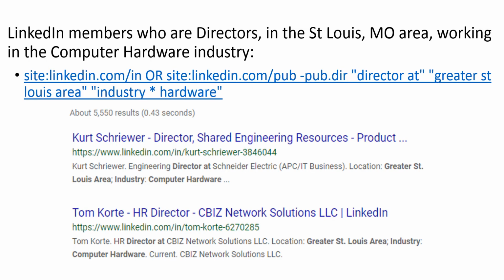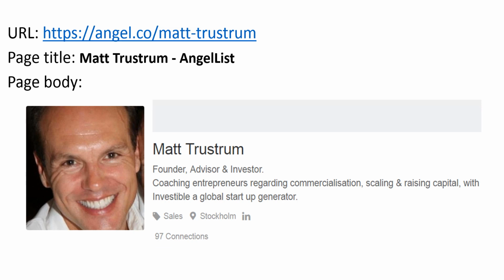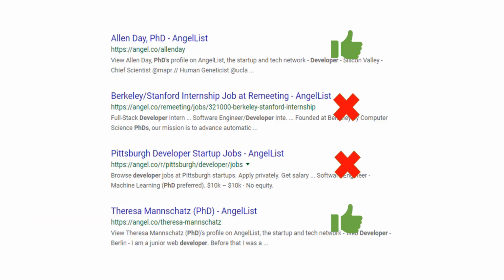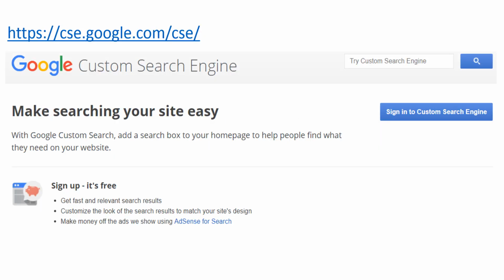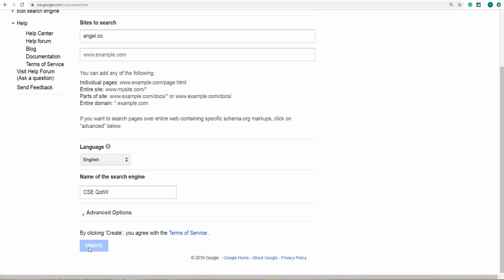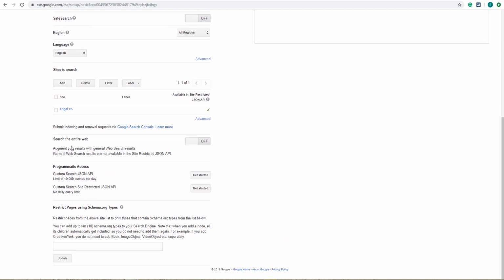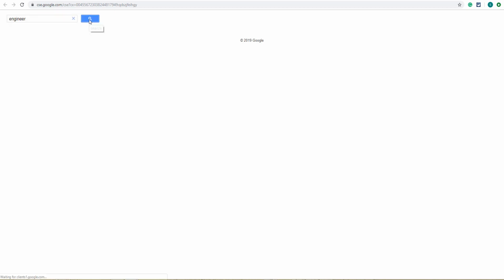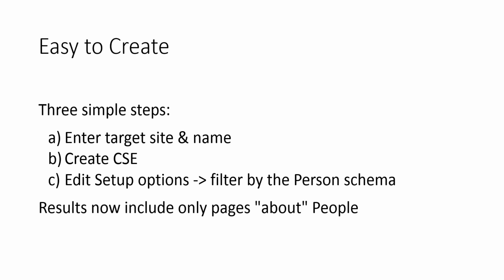Sourcing Certifications Question of the Week - Episode 6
This week's question was about clearing up some confusion around Google Custom Search Engines. CSEs are a powerful tool for Sourcing, and in this episode, we present an everyday use case, then show how to create one in three easy steps.